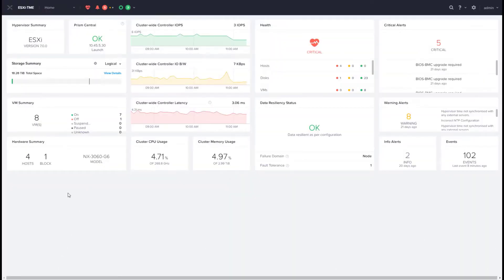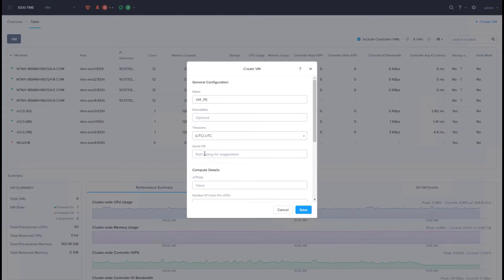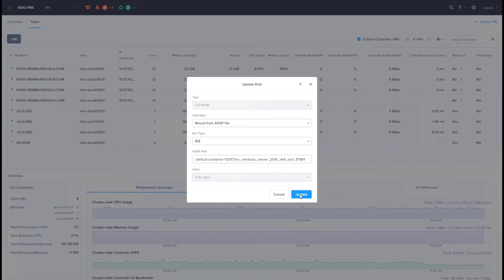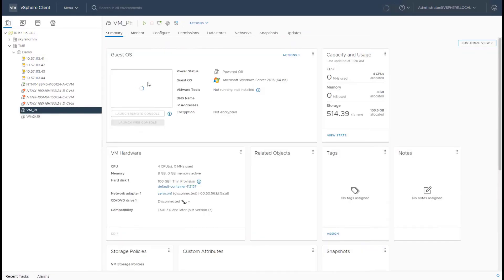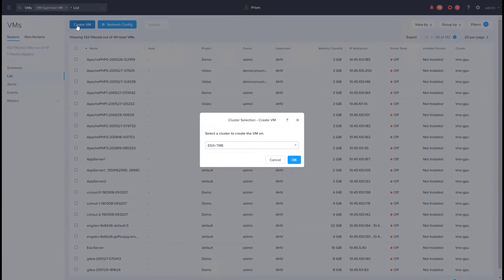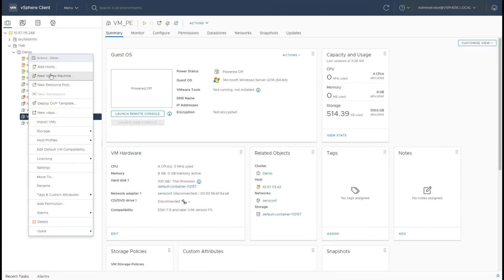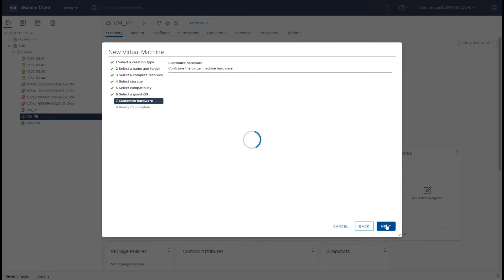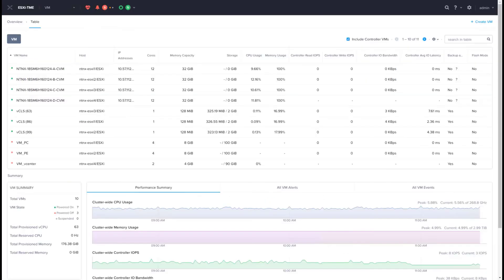ESXiが稼働しているNutanixクラスターで、VMを作成する方法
【日本語字幕をオンにしてご覧ください】
 Prism ElementやPrism Centralを使用してVMを作成することが、非常に簡単であることをご紹介します。

この動画はNutanix Universityチャンネル(英語)に掲載されている動画に字幕を追加したものです。YouTubeのプレイヤーで字幕をオンにしてご覧ください。